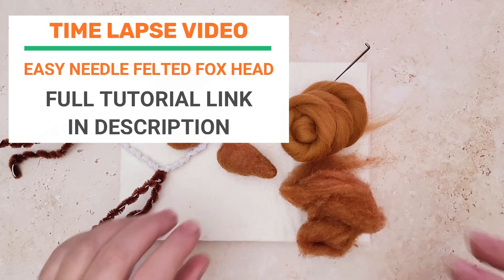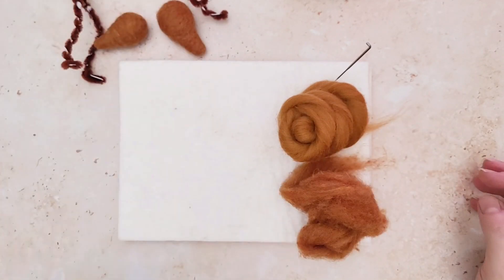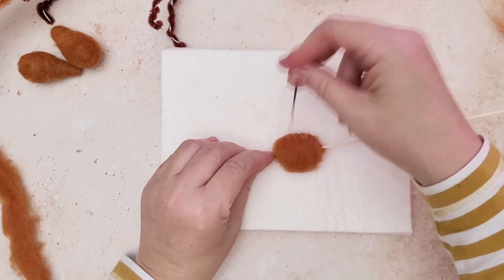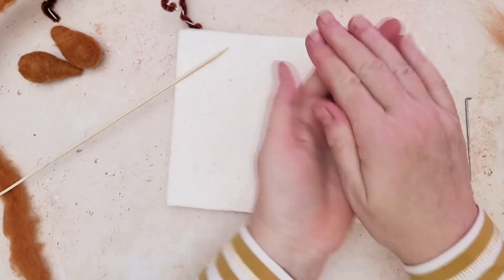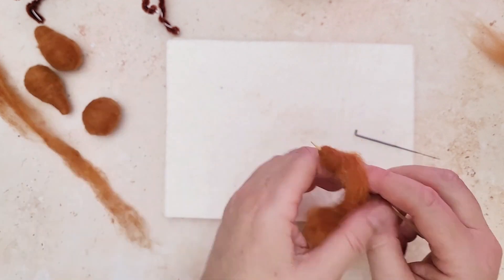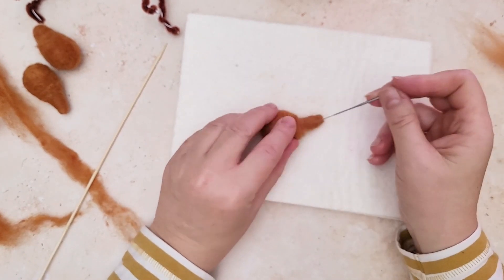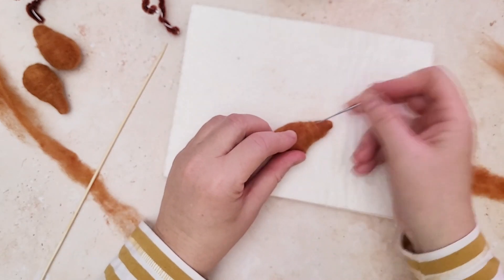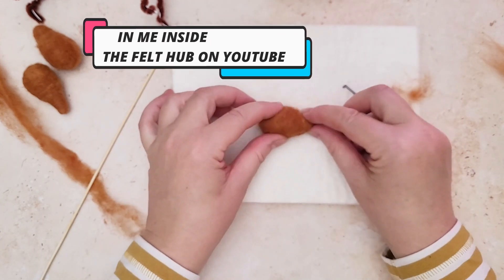NEEDLE FELTED FOX TIME LAPSE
Easy needle felting tutorial showing you how to make a needle felted fox head.
WELCOME TO THE FELT HUB WITH LINCOLNSHIRE FENN CRAFTS
So great to have you here in The Felt Hub! If you have found my craft channel that means you are interested in crafts, needle felting, or both. Yay!
In The Hub you will learn how to needle felt and just how addictive needle felting can be.
This is a great needle felting tutorial to help you start needle felting, or improve your needle felting skills. My easy techniques tips and hacks will have you felting in no time! I have been teaching needle felting since 2014 and am here to help you start, and continue your craft journey with confidence!
More felting tutorials below plus the link for my free live needle felting workshops!